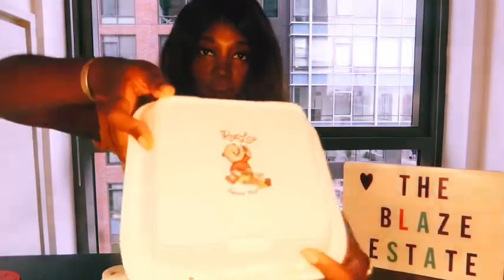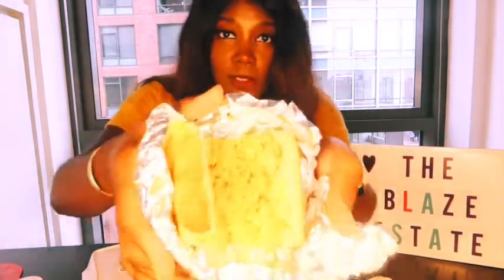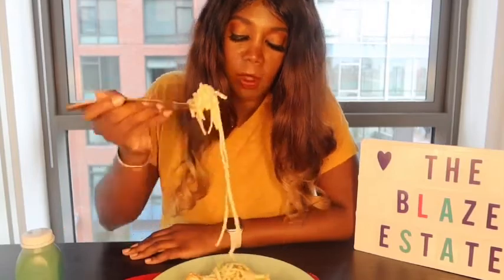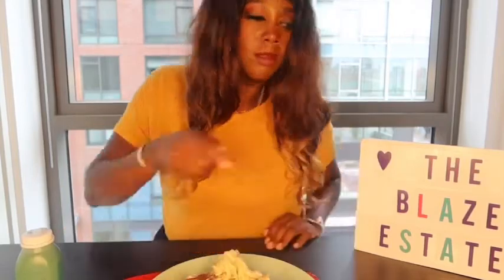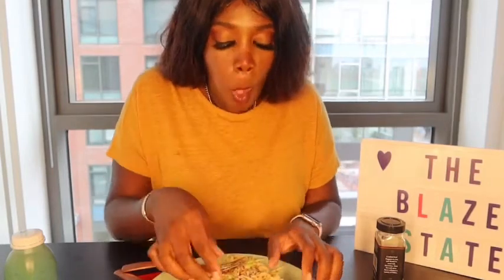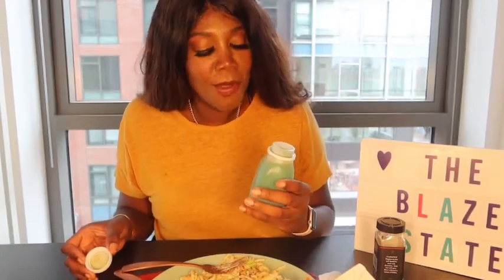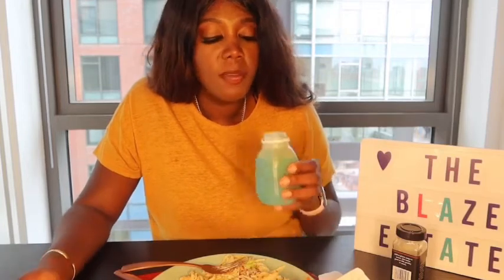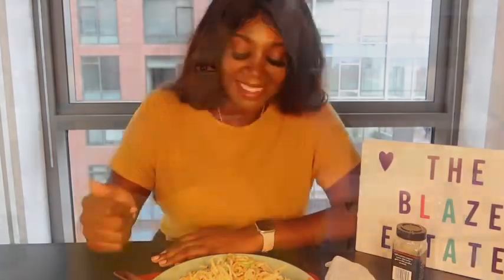The Blaze Estate Episode 18: Infused Treats by Red Lou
This week on TheBlazeEstate we have Boston’s own @_redlou infused shrimp alfredo!